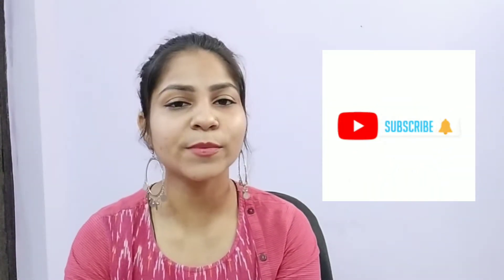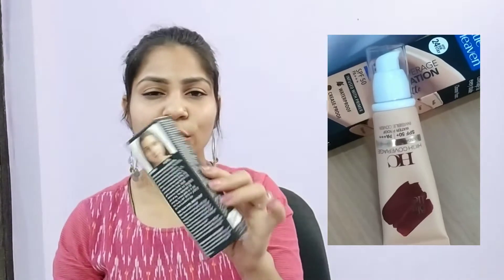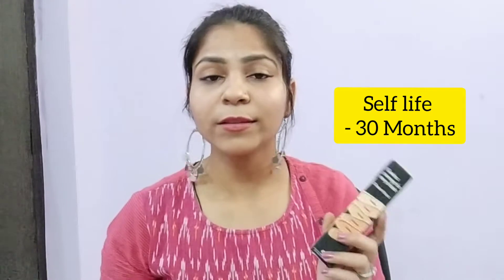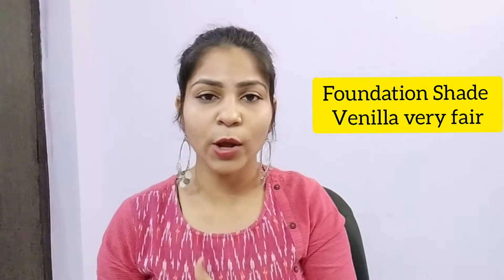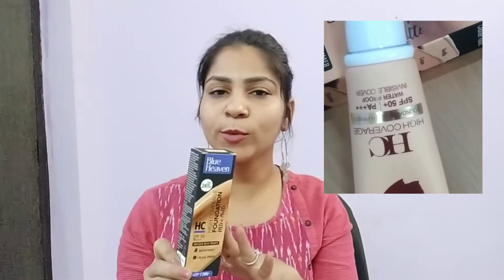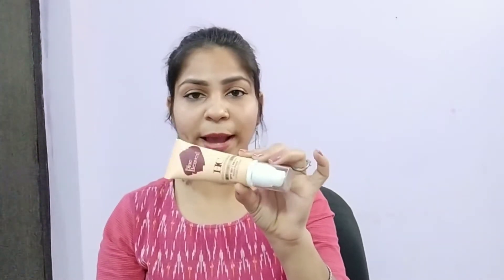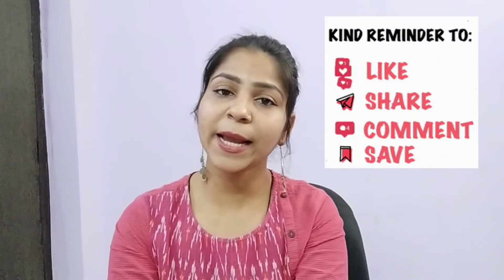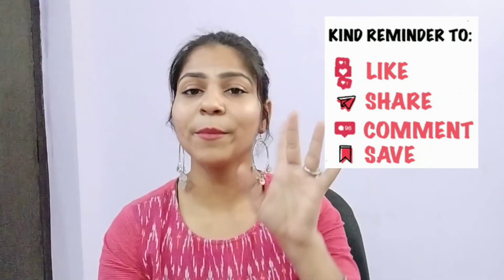Blue haven high coverage foundation / affordable foundation Start just Rs 200 / cheapest foundation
Products shown here are -
👉 Blue Heaven Festive Combo Pack of 10 - Vanilla

⏩ RECENT VIDEO